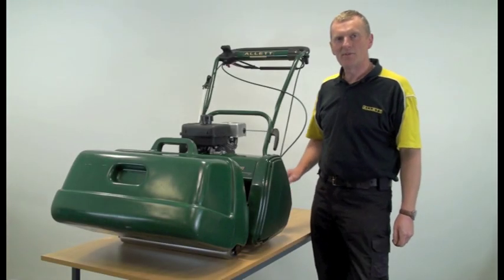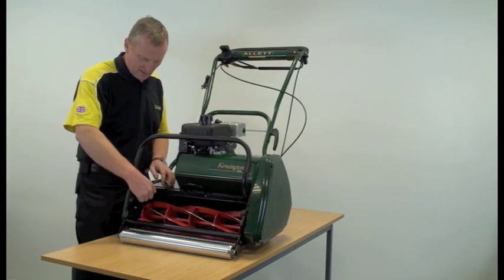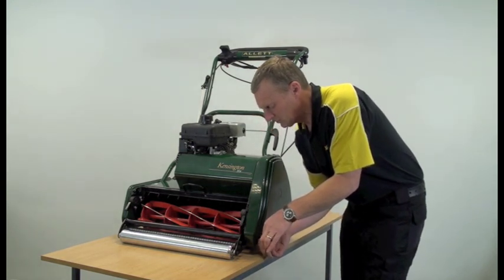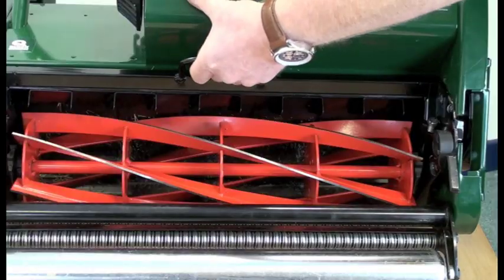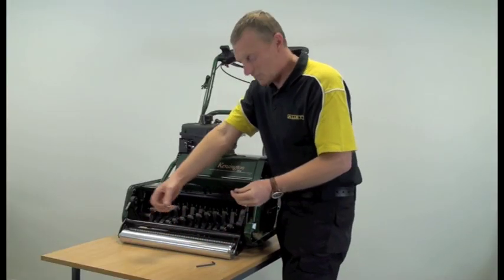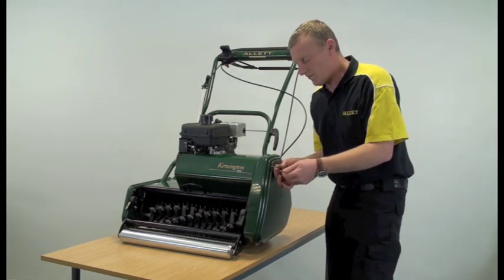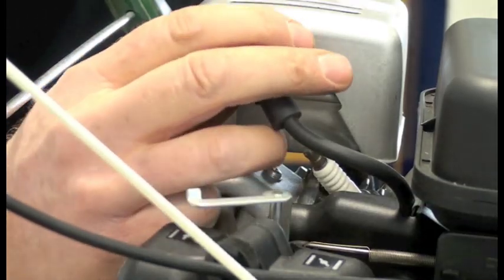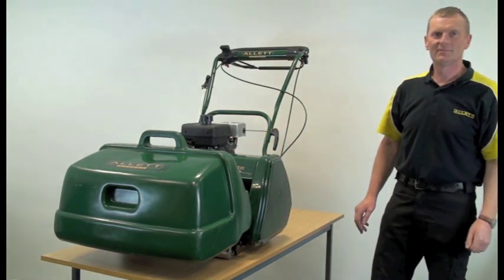Allett Kensington 14K, 17K and 20K Cylinder Mower - How to change a cartridge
How to change the cartridge, or fit a Scarifier, on an Allett Kensington 14K, 17K & 20K cylinder mower.